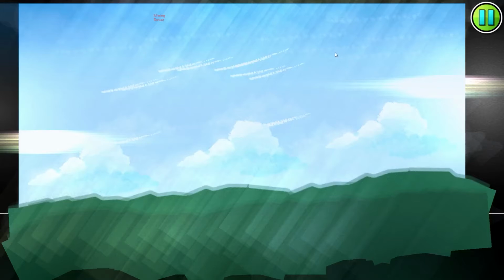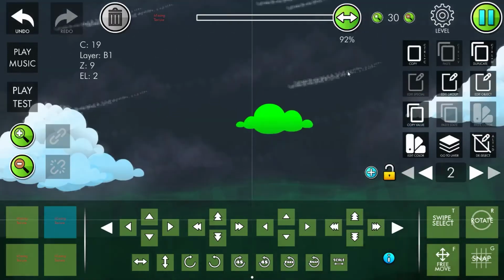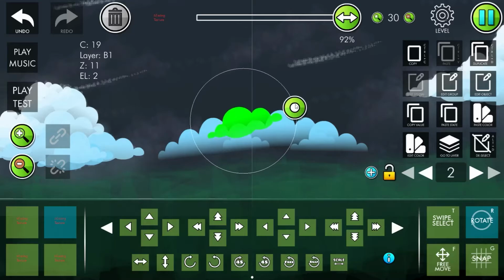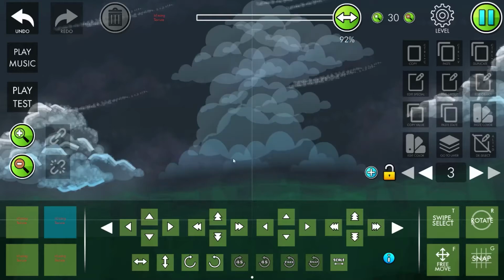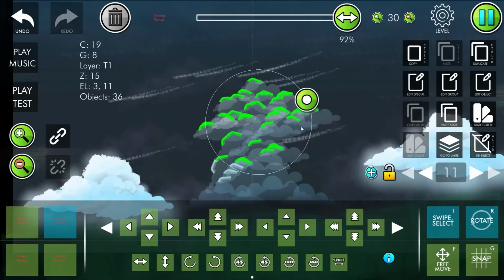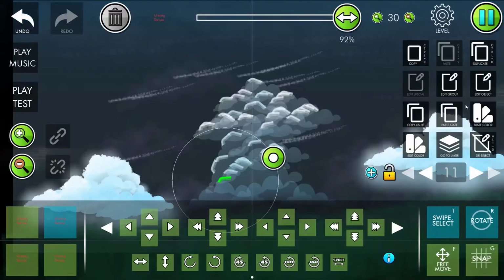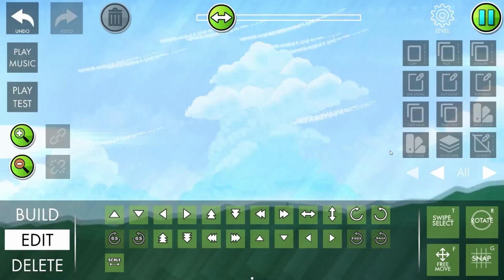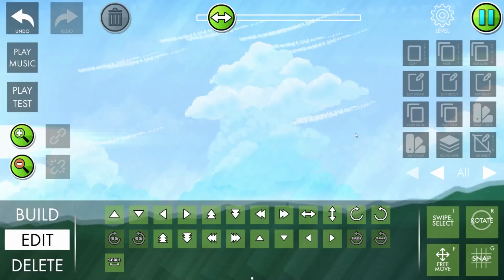ARTCORE WITH RAV - Clouds [EP 4]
Sorry this video took a couple extra weeks to come out, I was dealing with at home stuff that I needed to focus on. This video features techniques on how to shape, color, and detail clouds as well as some tips and tricks on how to develop your own special style!

Join for fun (and cryptocurrency, and possibly the ability to keep your kneecaps)

---The Boys---